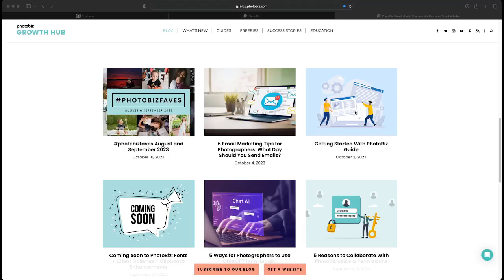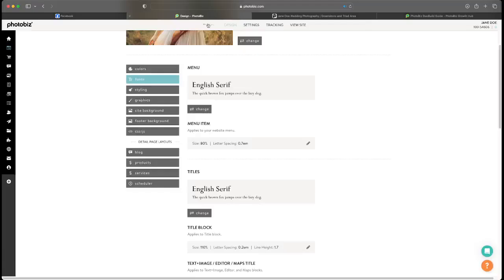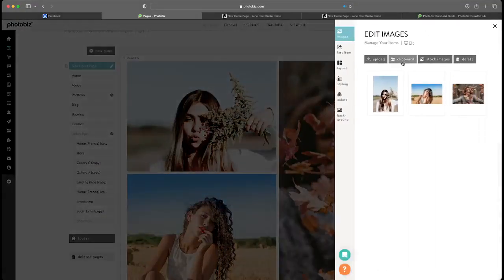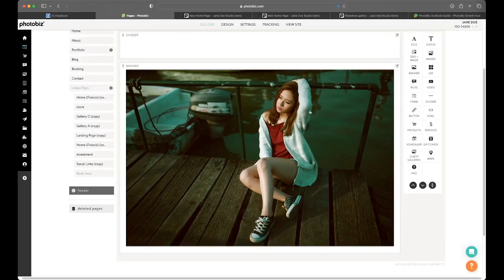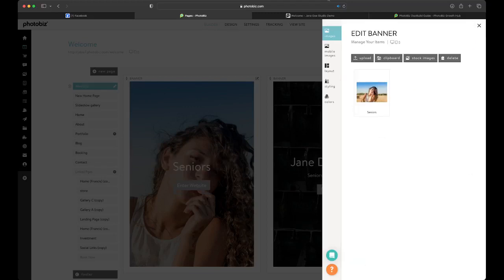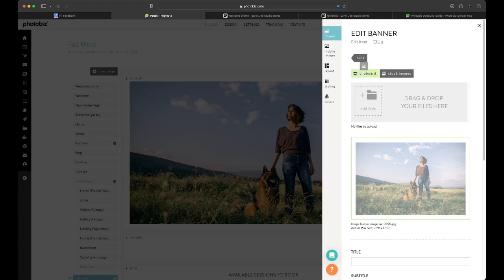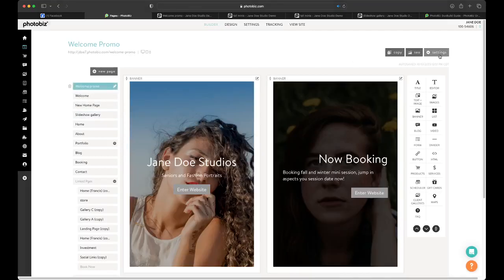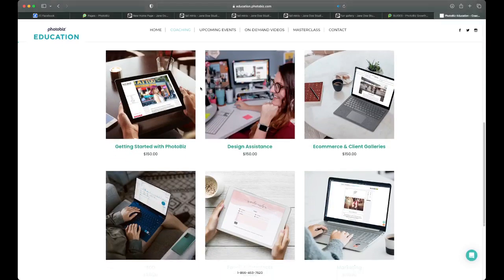Ask Me Anything: Customizing Your Website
Your website is crucial to display the power of your photography. Join us to learn about ways to customize your website with the PhotoBiz Website Builder.